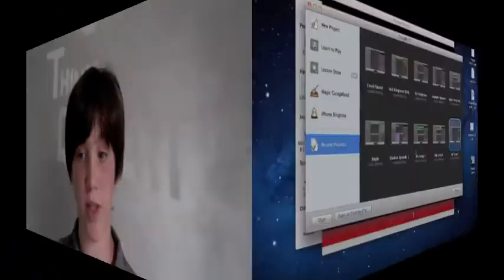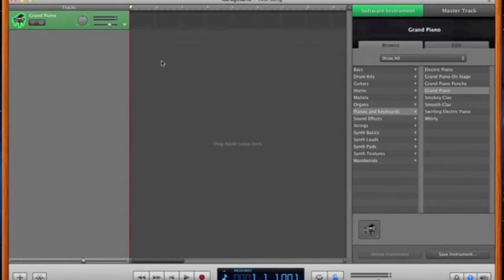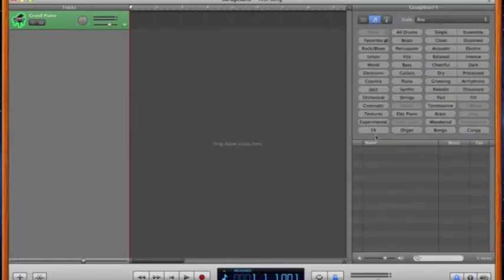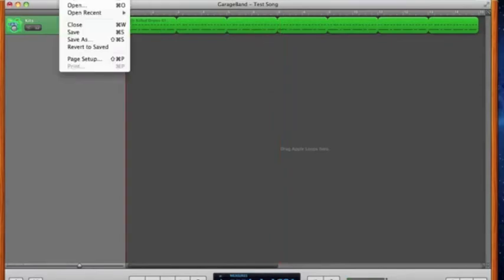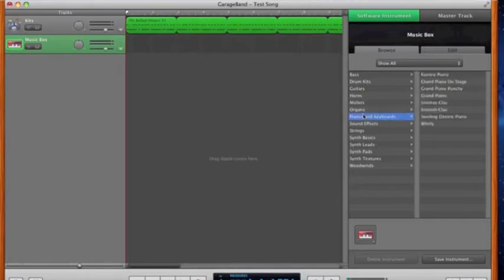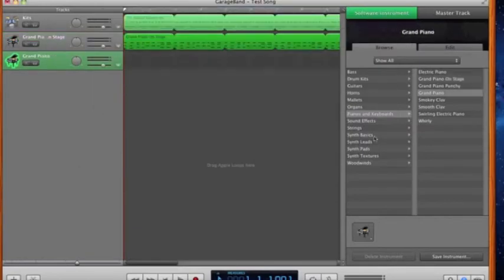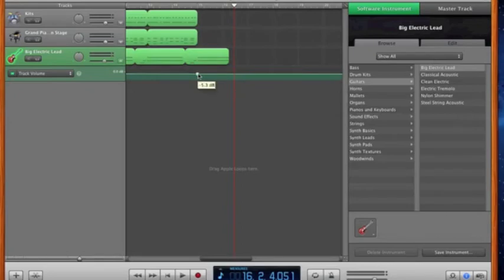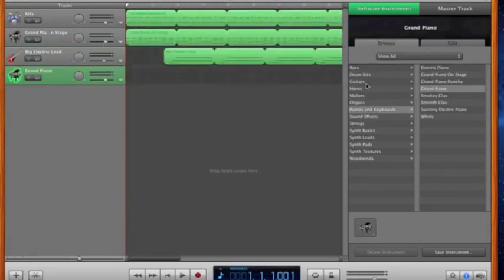How to Make a Song on Garageband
How To make a Quick, easy song on GarageBand